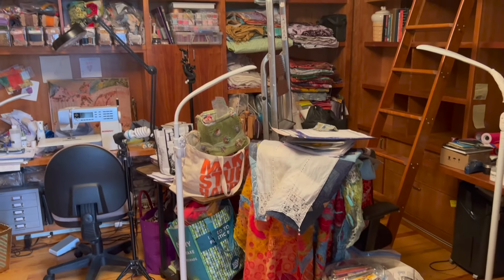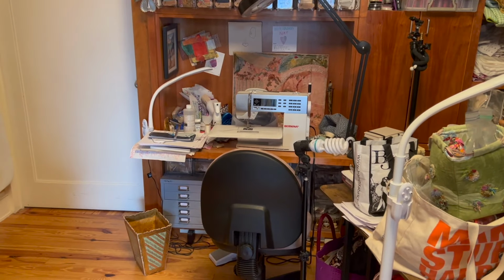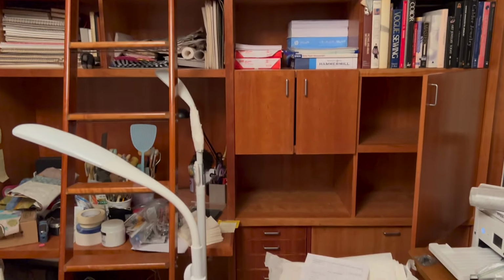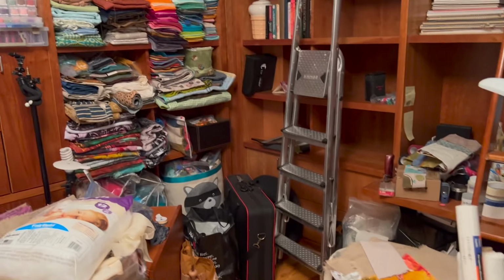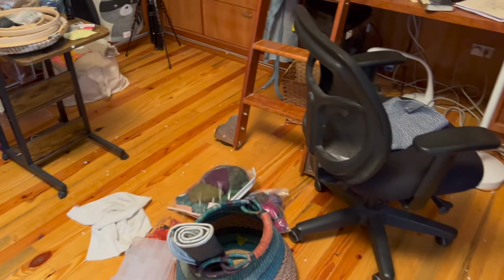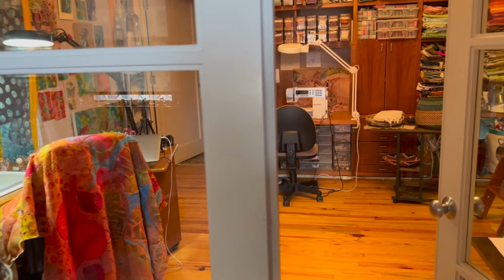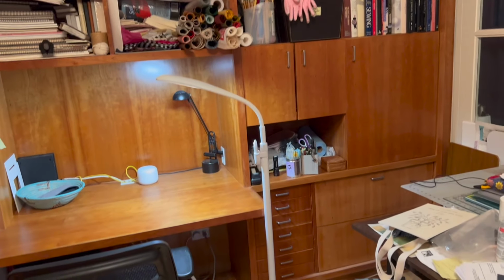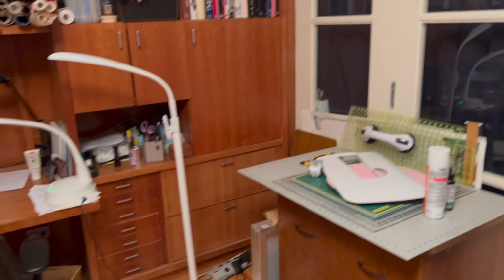Cleaning up & Reorganizing My Studio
My studio had gotten to the point of no return.  I couldn't get anything done, I pretty much walked through it with blinders on, it had become so messy it was stressing me out.  SO!  A big, big cleanup and reorganization was needed.  This took about a week from start to finish with many, many hours spent each day.  It was a much bigger job than I had initially realized, but once it was done, what a relief!
Come join me as I clean and reorganize.

Come and join my private Facebook group ~ Ariane Zurcher Creative Circle

Stop by!

After graduating from Parsons School of Design, I began my career in fashion design and freelanced both in New York City, as well as London.  I designed hand knits for Elle Magazine and was the editor of the Hand Knit Page before hand knits fell out of fashion in the early 1990's and the page was discontinued.  In 2008 I launched my jewelry design business, designing fine jewelry in 18 & 20 Kt Gold with gemstones that I hand select for each piece. Several awards and numerous write ups & interviews later, I rediscovered hand stitching and my life took another turn, eventually leading me to improvisational stitching, which I teach workshops
I was awarded an artist's residency in Orquevaux, France and began playing with paint on the fabric pieces I was creating, which rekindled my love of painting, abstract art and collage.
I sold my first felt embroidered xmas tree ornaments to a small shop in Northern California when I was 16 years old, sold a painting that same year and never looked back.  And while I've had detours along the way: had two children, worked at an advertising agency, got into acting in my early 20's, published numerous articles for various magazines and wrote for the Huffington Post, I have always created in some form.  Art is my love and remains so to this day.

I love inspiring and encouraging others to create as well and to find their voice through whatever medium suits them.  So come with me as I explore the creative process in all its varied forms, strengthening and finding my voice, while learning to strengthen and find yours as well!

Pliers: Lindstrom Needle Nose Pliers that I use
Perfect Circle Templates
Tulip Bullion Knot Needles
#24 Chenille Needles
#22 Chenille Needles
6" Ruler
Fabric Chalk Pencil

All jewelry worn in this video is designed by Ariane Zurcher available